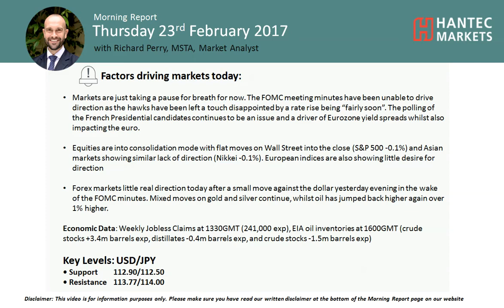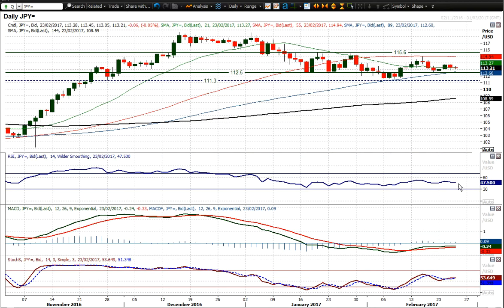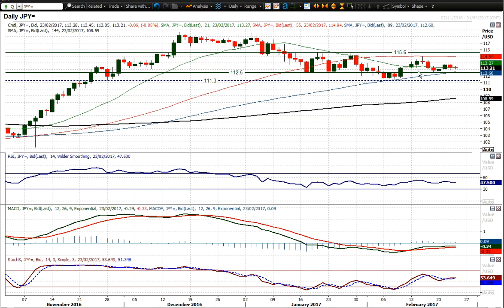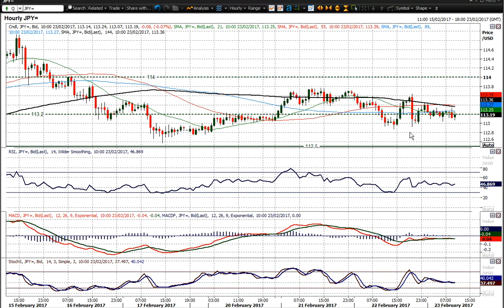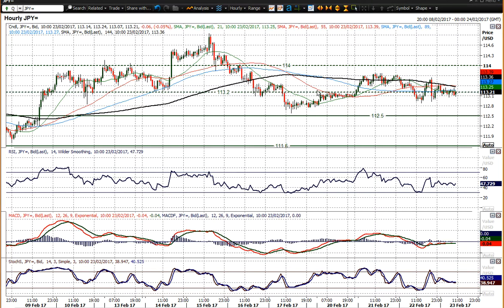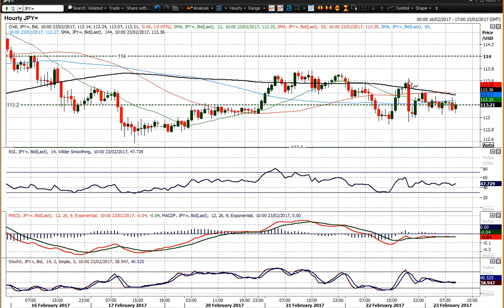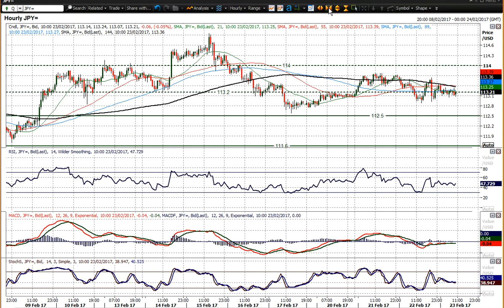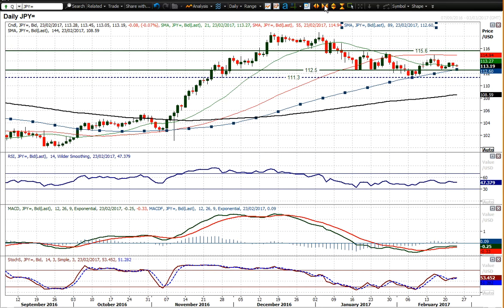USD/JPY 23/02/2017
What are the key levels to watch on Dollar/Yen?